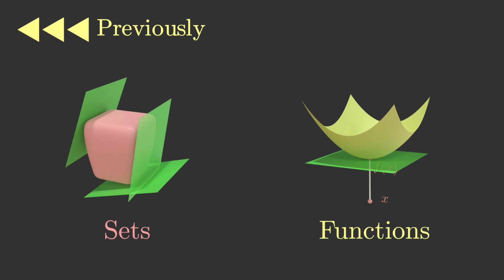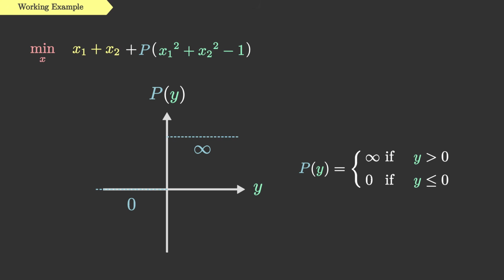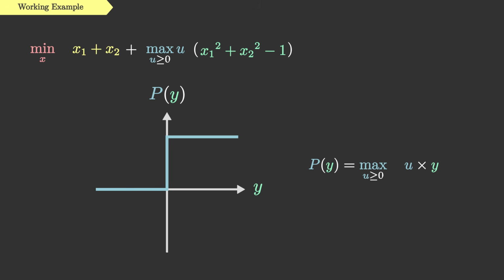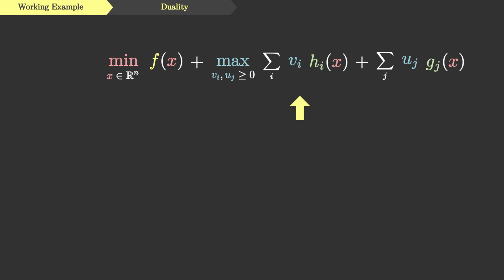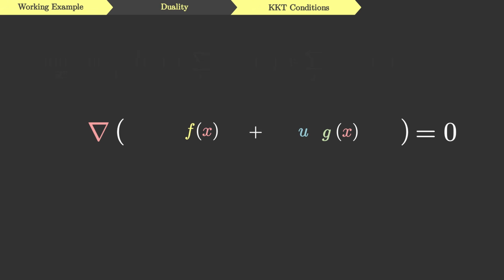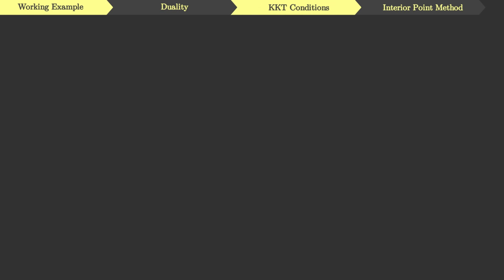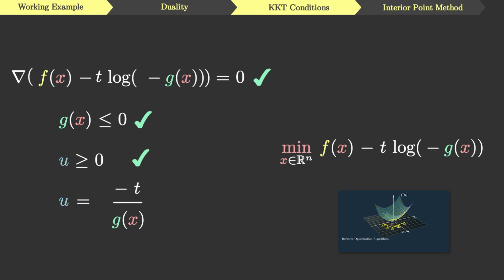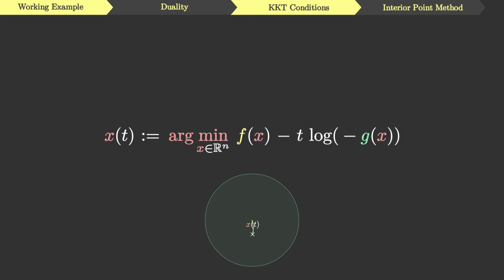The Karush–Kuhn–Tucker (KKT) Conditions and the Interior Point Method for Convex Optimization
A gentle and visual introduction to the  topic of Convex Optimization (part 3/3). In this video, we continue the discussion on the principle of duality, which ultimately leads us to the "interior point method"  in optimization. Along the way, we derive the celebrated Karush–Kuhn–Tucker (KKT) conditions.

This is the third video of the series.

Typos and precisions:

- At 12:50 by "grad_f and grad_g are inversely proportional", I mean grad_f and grad_g are proportional to each other with a negative coefficients.

- At 13:47, the correct feasibility equation for x is g(x) \le 0, and not g(x) \ge 0 as stated in the video. This typo goes away starting from 15:11

Timestamps:
0:00 Previously
0:25 Working Example
8:03 Duality for Convex Optimization Problems

10:38 KKT Conditions
15:00 Interior Point Method
21:00 Conclusion

This video would not have been possible without the help of Gökçe Dayanıklı.

🎵 Music